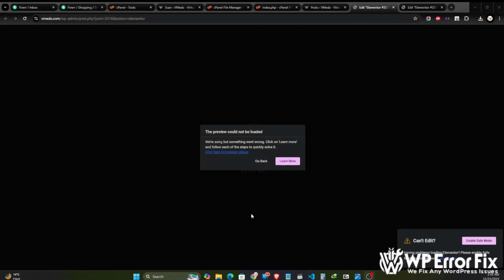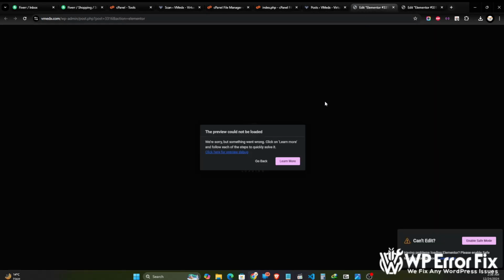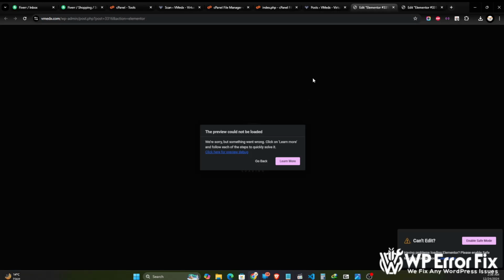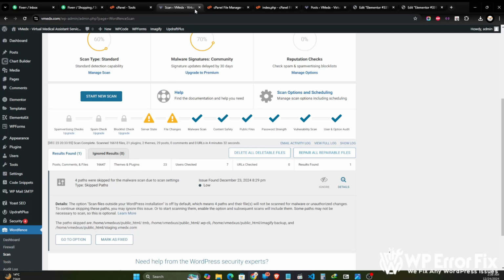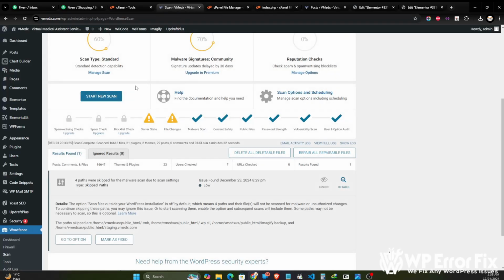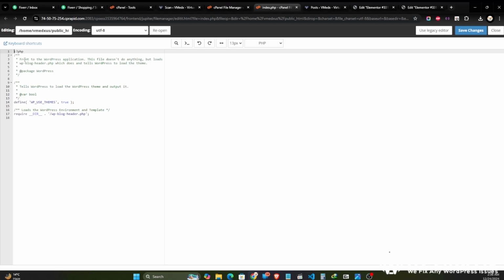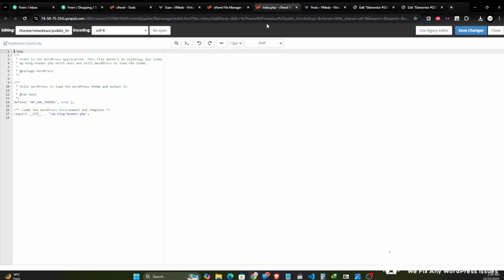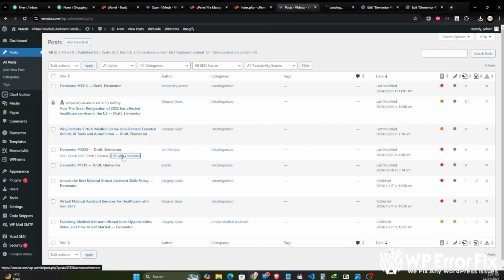How to Fix the 'Preview Could Not Be Loaded' Error Elementor | Elementor Website | WordPress Malware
Are you facing the 'The preview could not be loaded' error in Elementor? 😟 Don't worry! In this video, it was caused by wordpressmalware. Watch the video till the end and you'll see how I've fixed that issue.